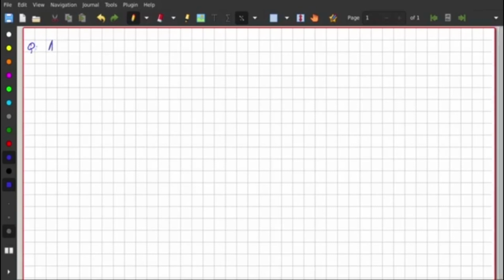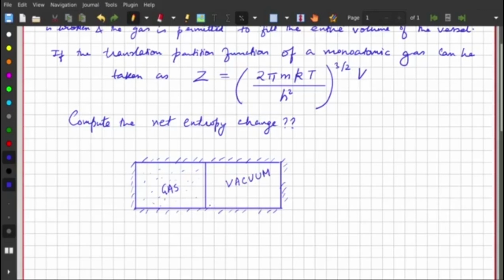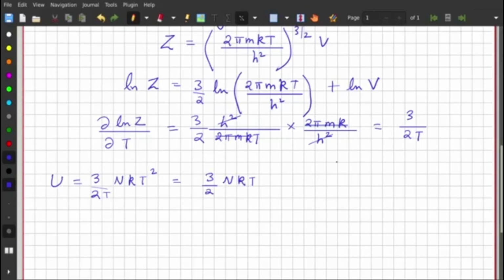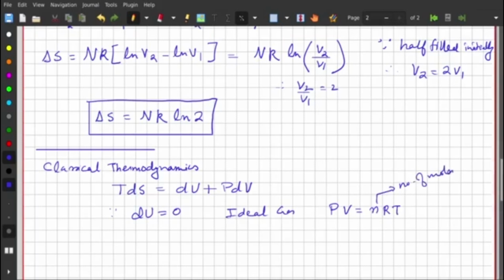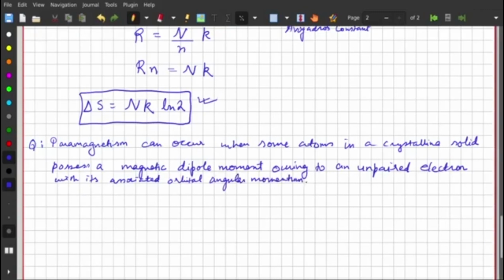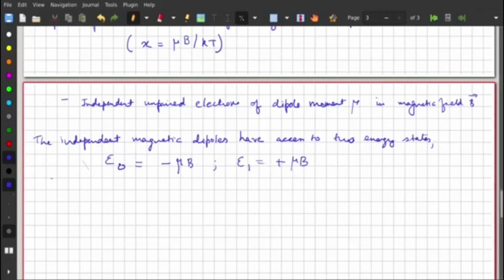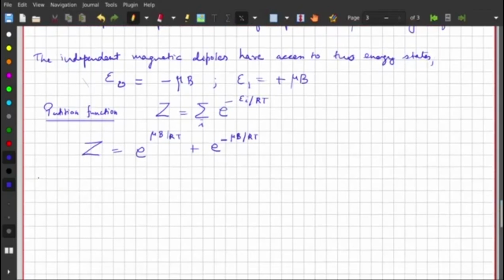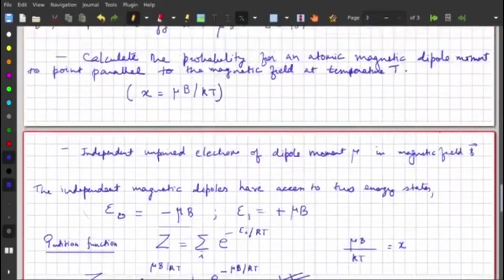Lec 29: Supplementary Video 11 Problem Solving 3